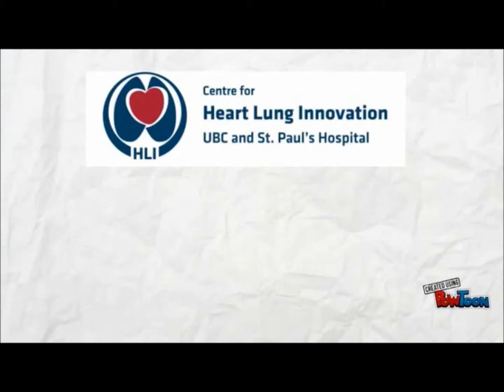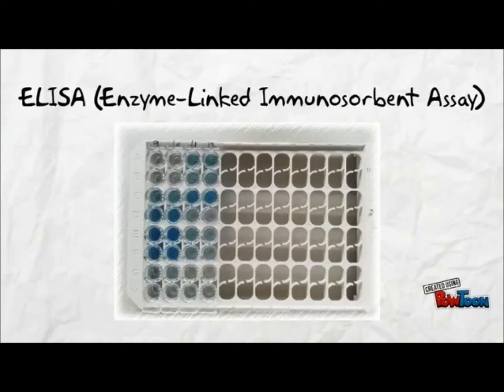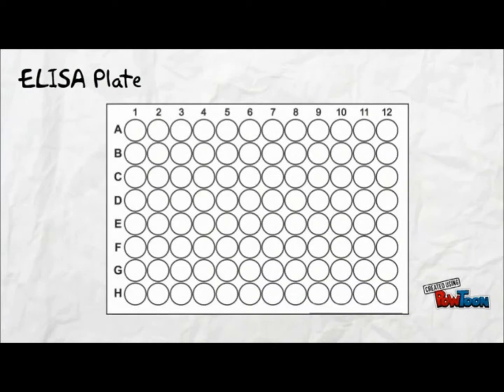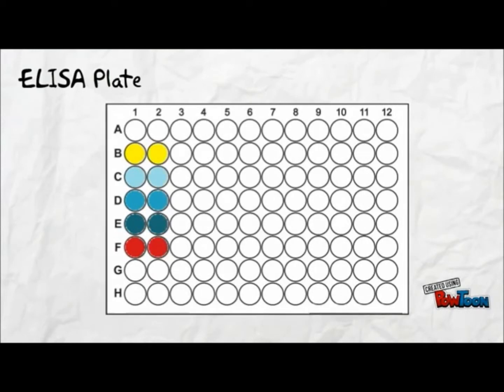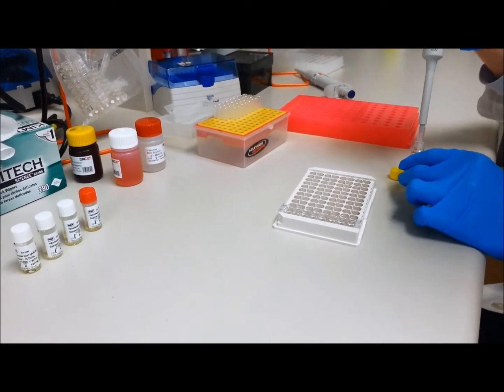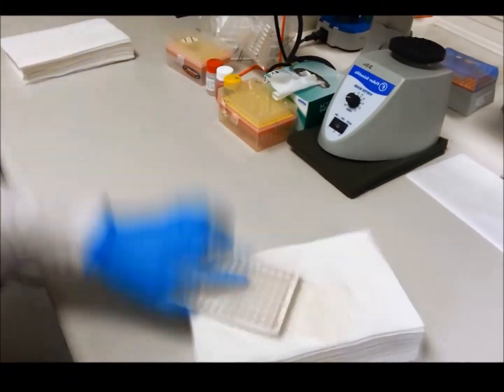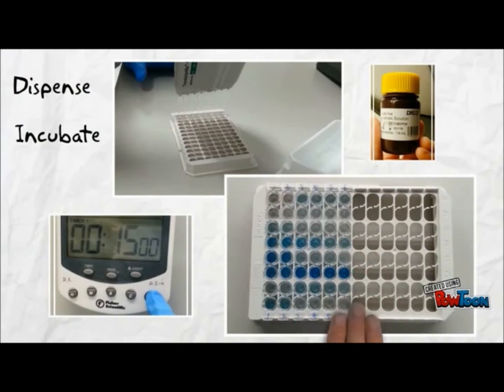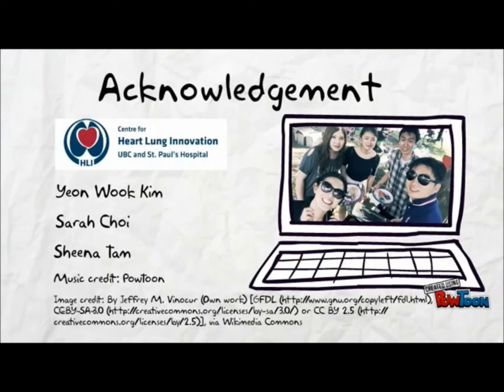ELISA(Enzyme linked immunosorbent assay)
Basic principles and procedures of ELISA technique.